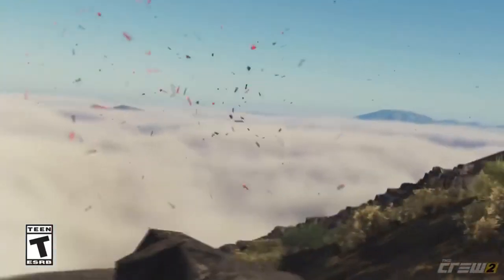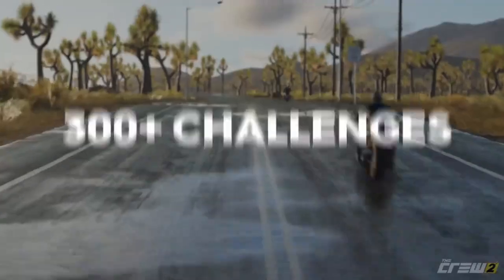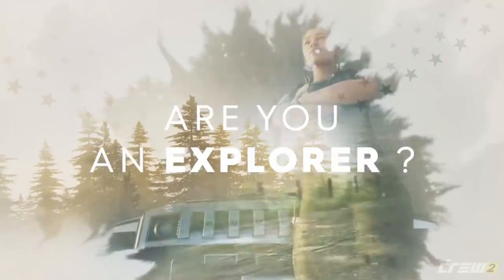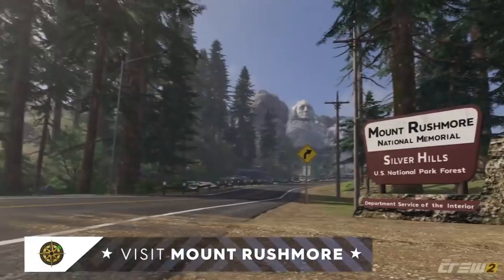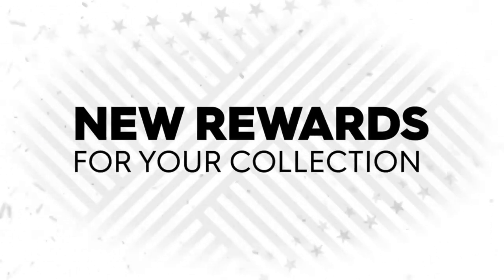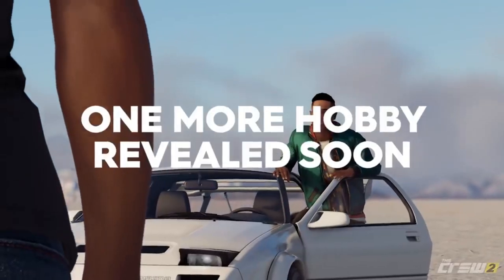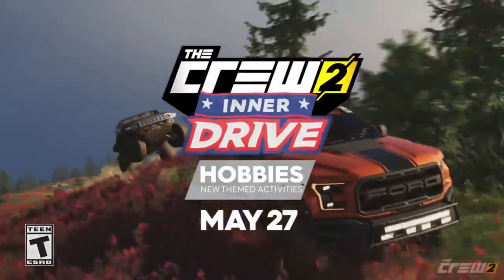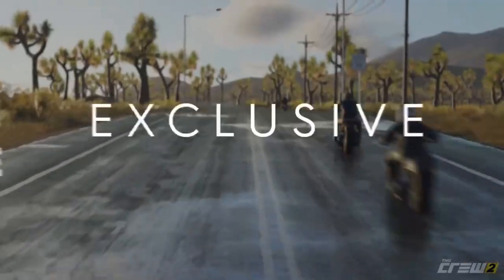The Crew 2 Inner Drive| Hobbies Update - The Explorer